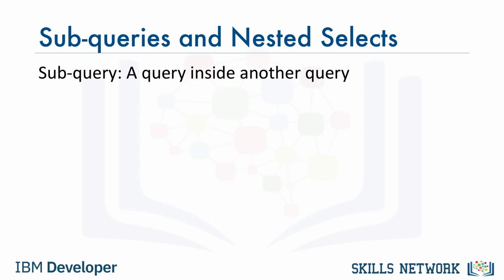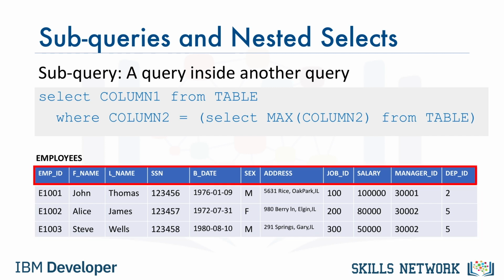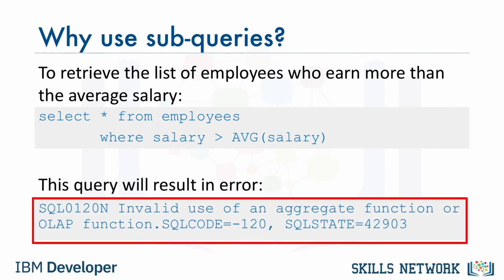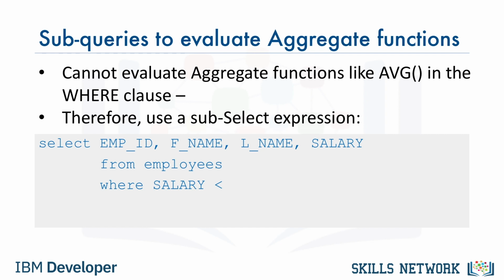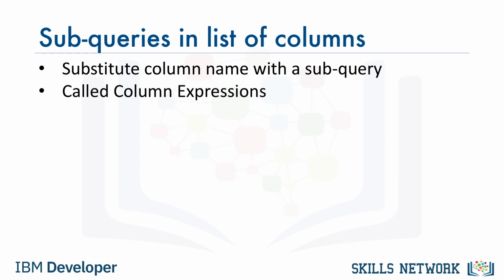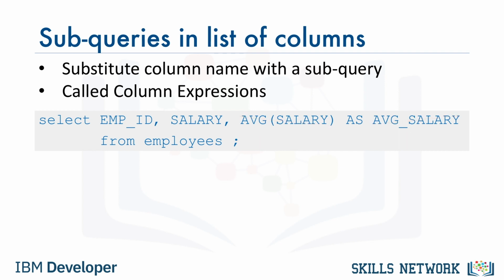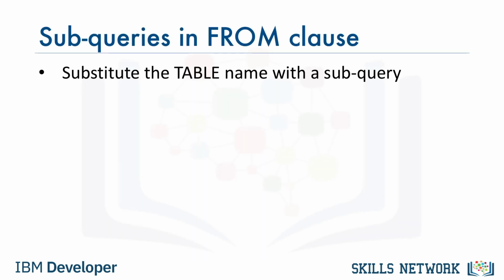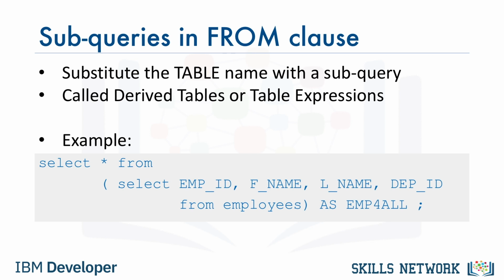DS 5 2 2 4 Sub Queries and Nested Selects fv5